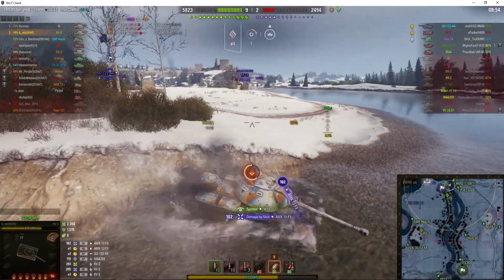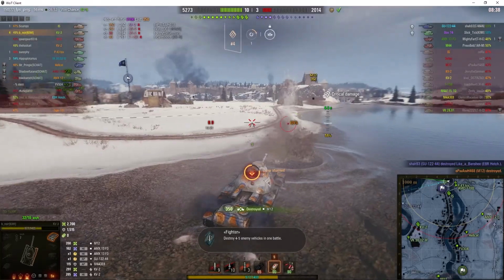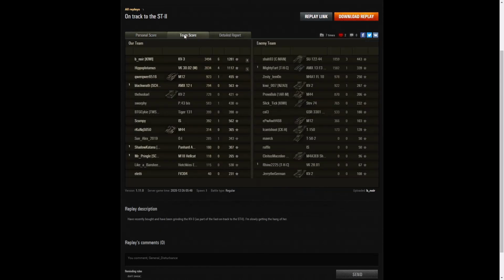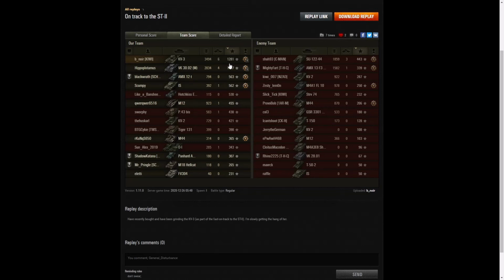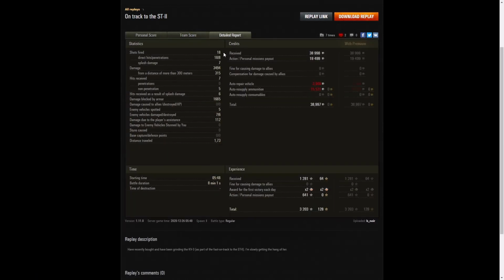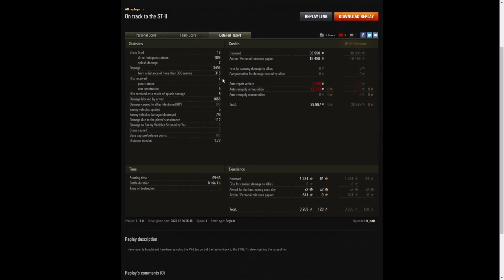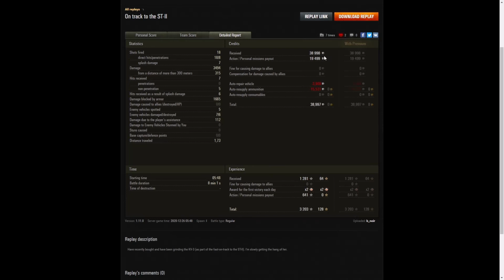KV-3 - b_noir [KIWI]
This replay is from 26 December 2020 on Erlenberg. The player was b_noir [KIWI] in the KV-3.